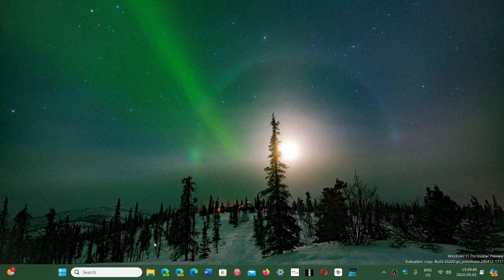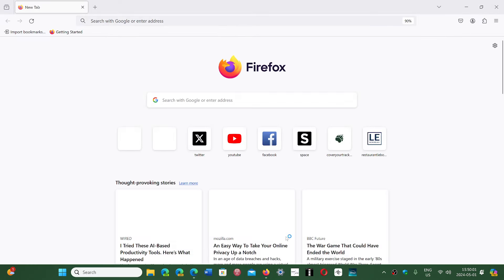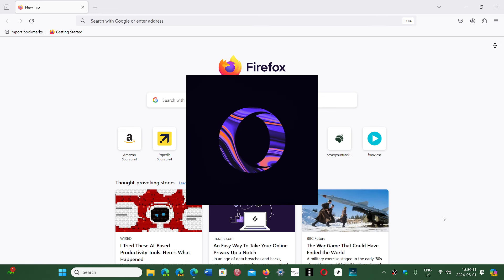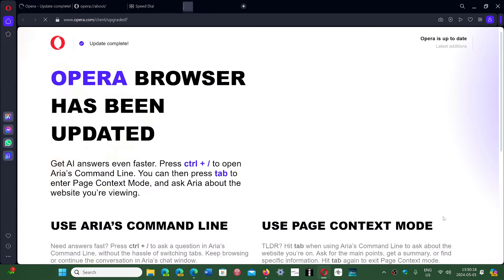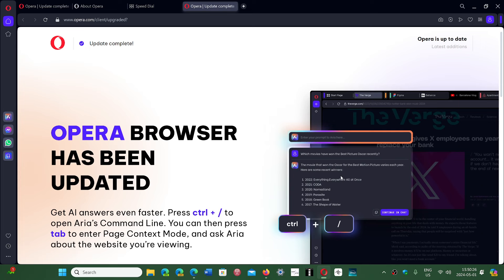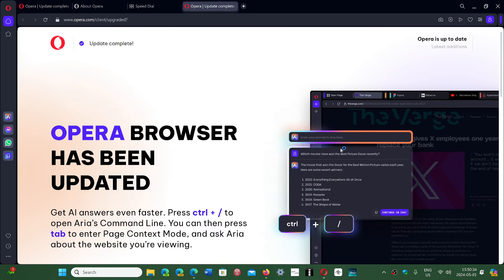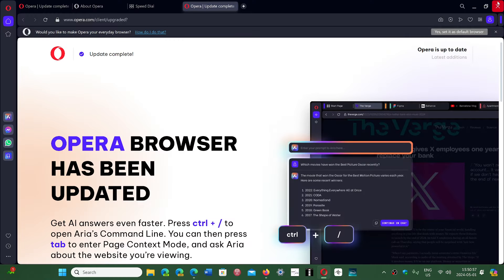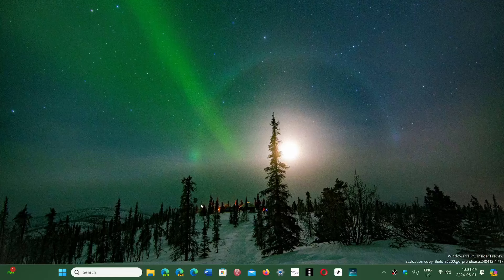Web Browsers Can you install different browsers and it is ok Viewer Question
In general there is no problem with having several browsers to use